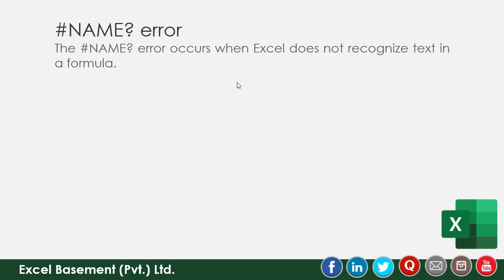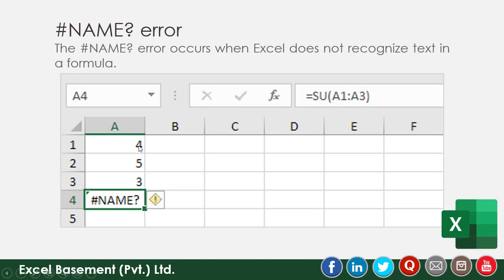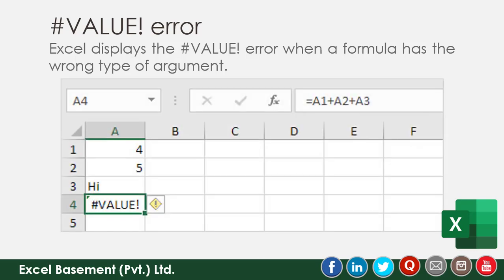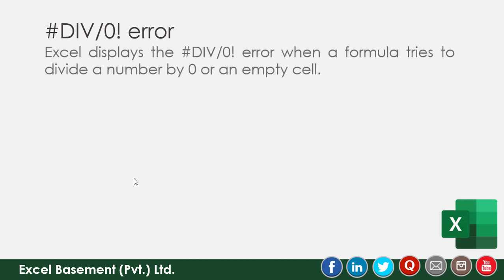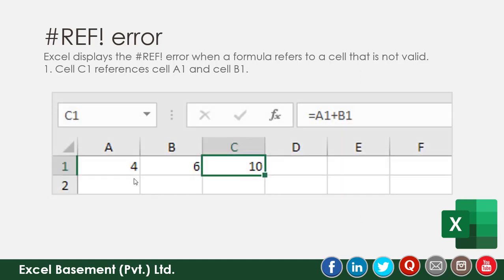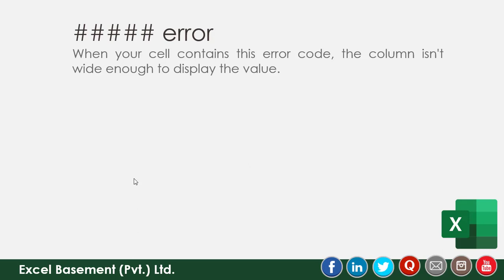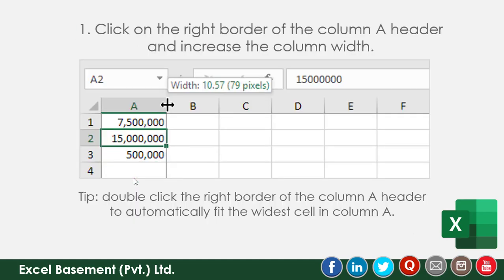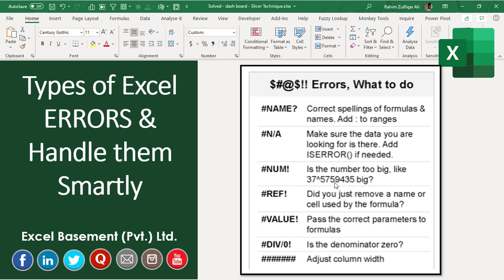Types of Excel ERRORS & How to Handle them Smartly